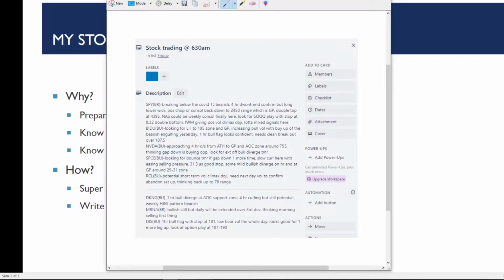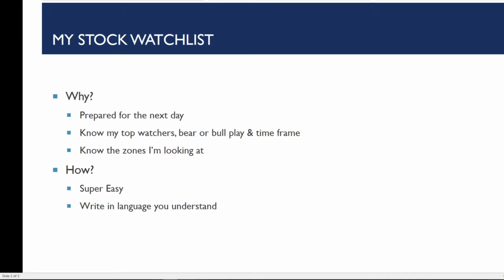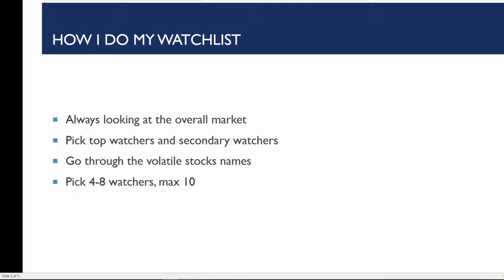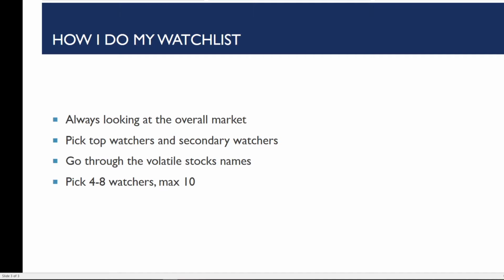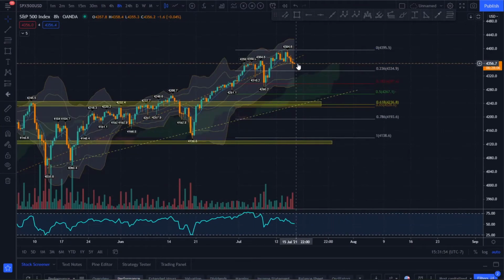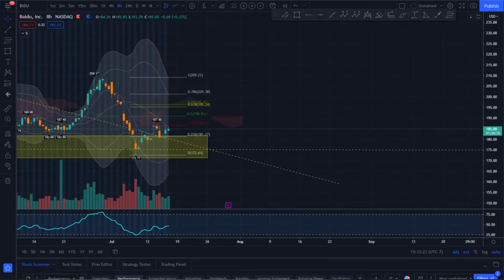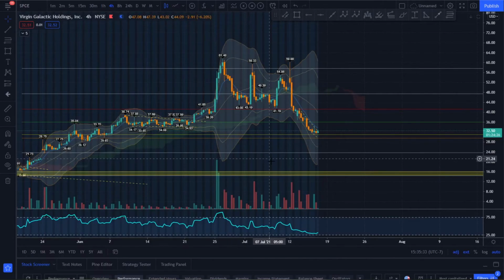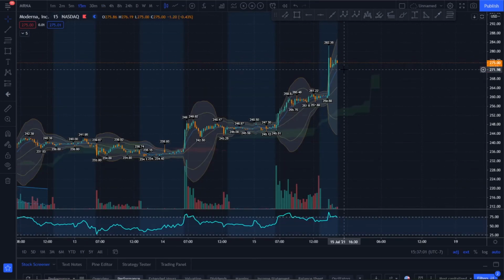Building a Stock Watchlist: How to Create a Successful Trading Plan Daily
When the market closes for the day, your day shouldn’t be done. It’s important to build a stock watchlist everyday to get yourself prepared for the next day. In this video, I’m going to show you a simple yet effective way of how to build a stock watchlist daily. It takes 15-20 mins, but it’ll make you hundreds if not thousands of dollars. It’s worth it to spend that little time!